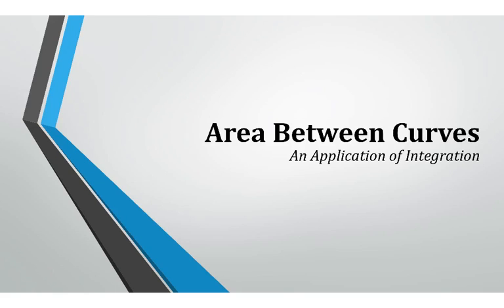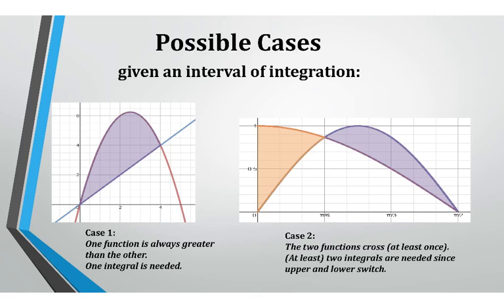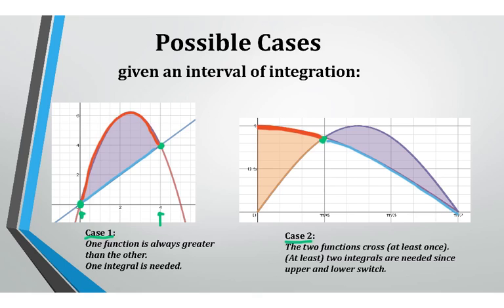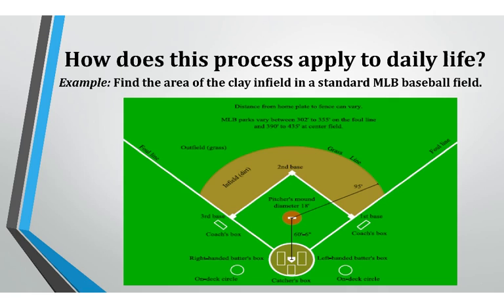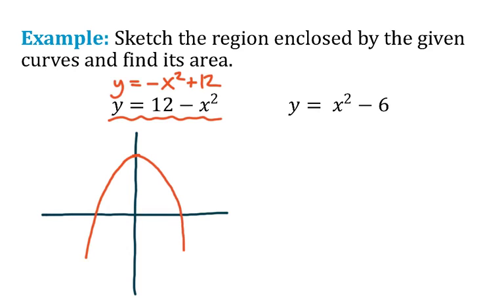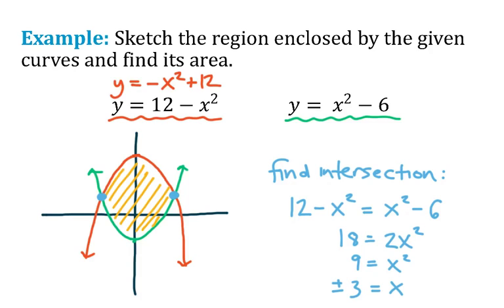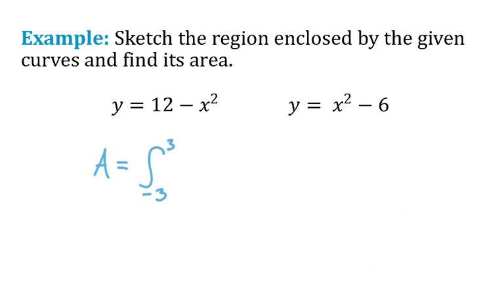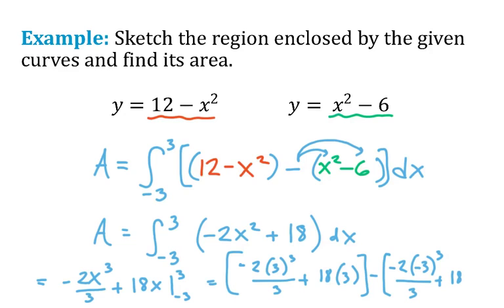Area Between Curves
This is the fourth of 11 short videos created to help students who have completed Calculus I prepare for Calculus II.